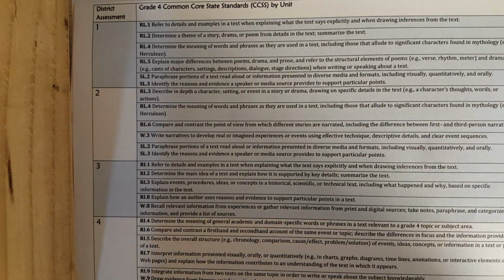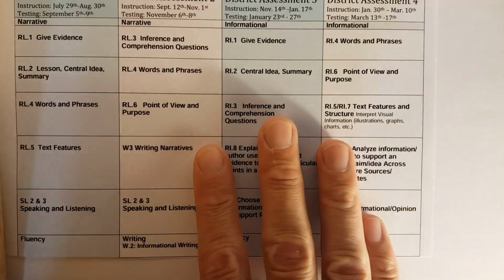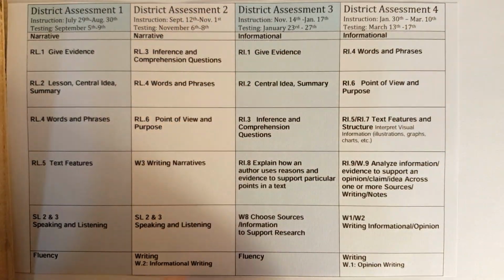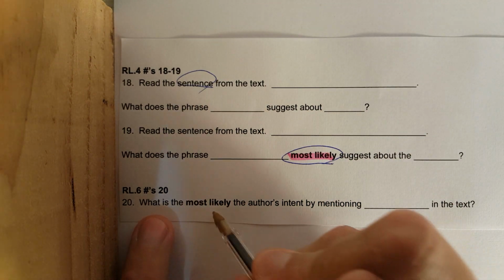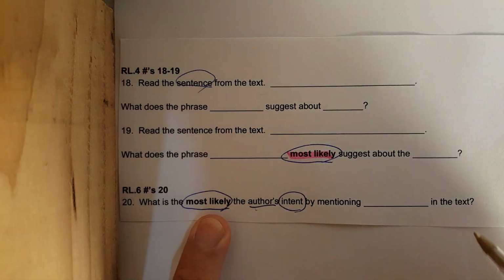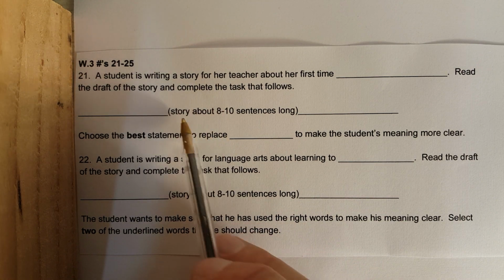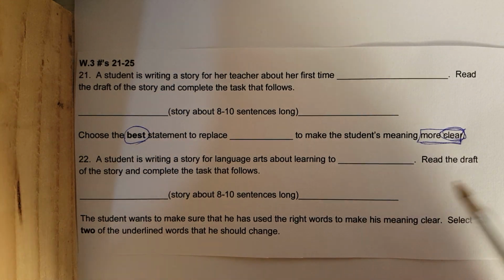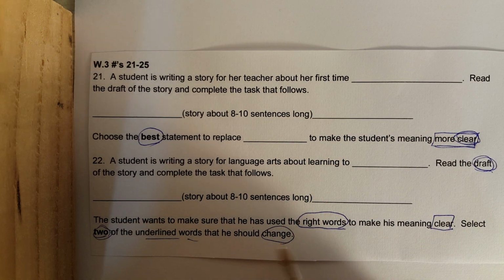Question Stems for ELA GR4 District Assessment 2 (25 questions)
Practice reading the question stems to become familiar with the key academic language used to better understand what the questions are asking.